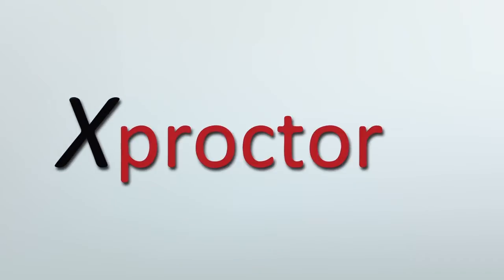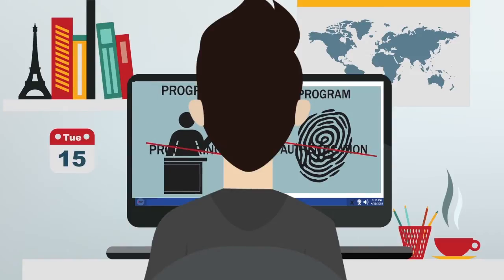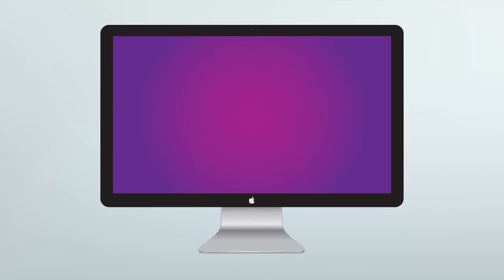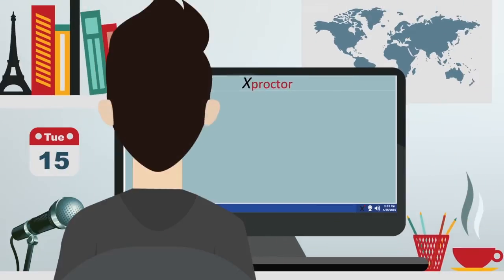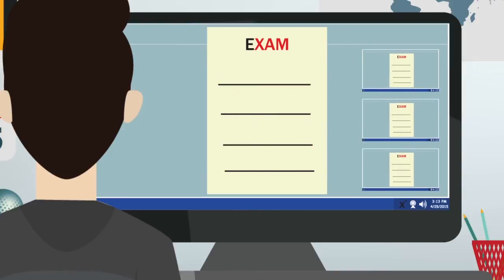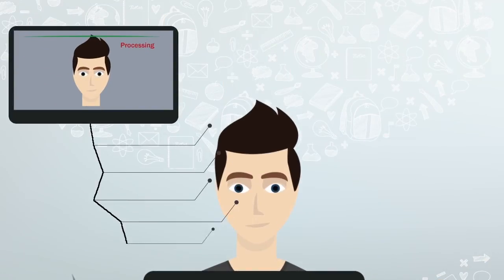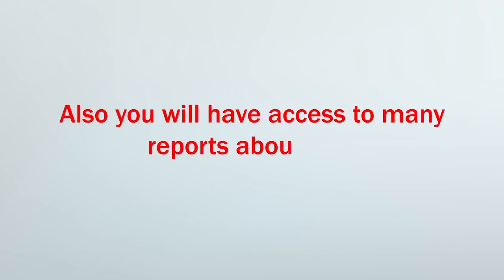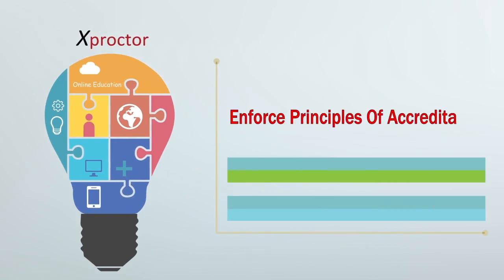Xproctor2 0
Introduction to patent pending Xproctor Version 2.0 - Authentication, proctoring, and audit trail.  Great improvement on face recognition.